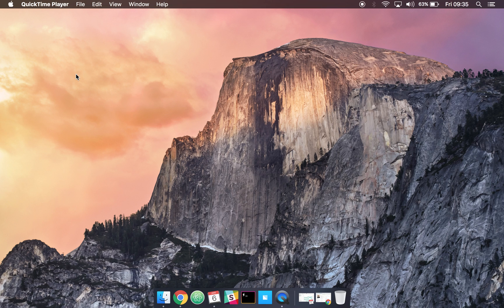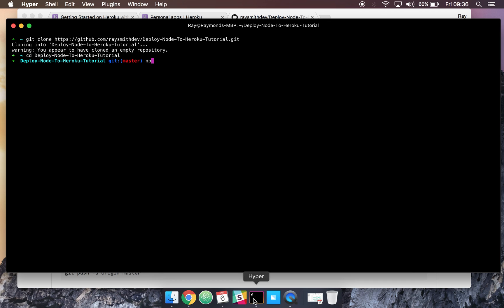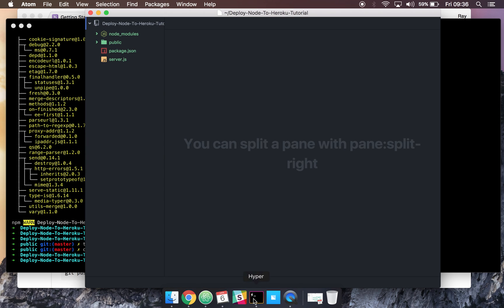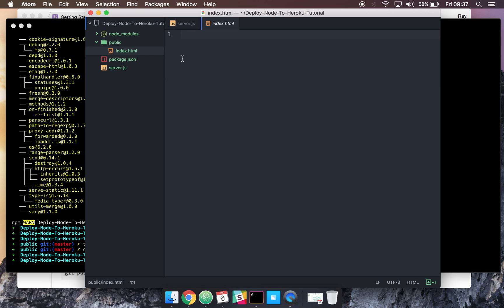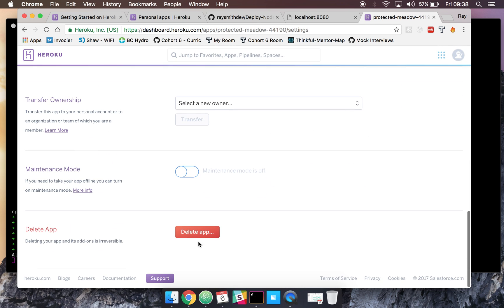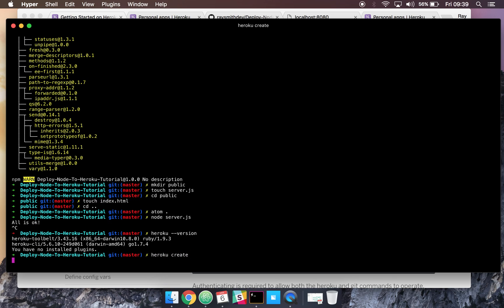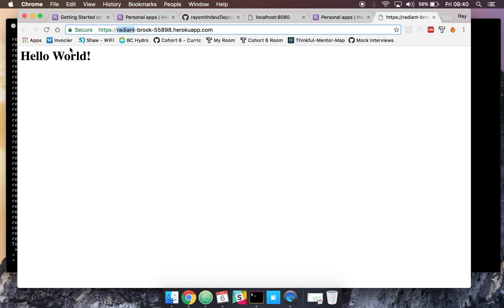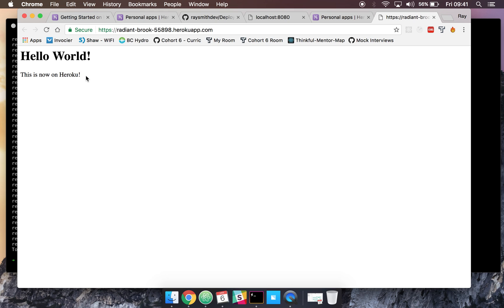How to deploy a Node / Express App to Heroku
In this video I will show you how to deploy a Node/Express App to Heroku. We will run through all the way from setting up a simple Express app locally to deploying it live to Heroku.